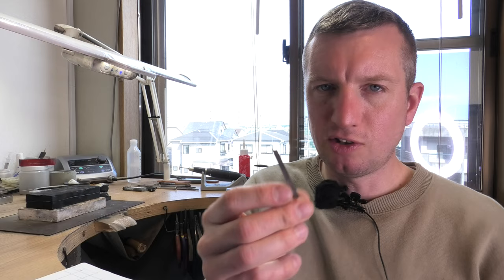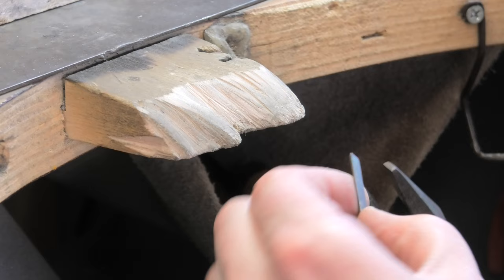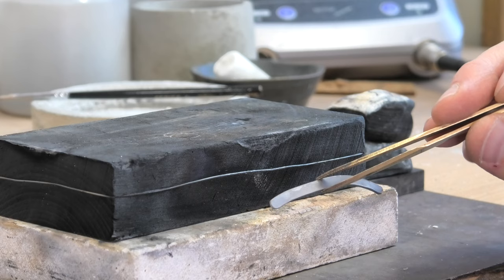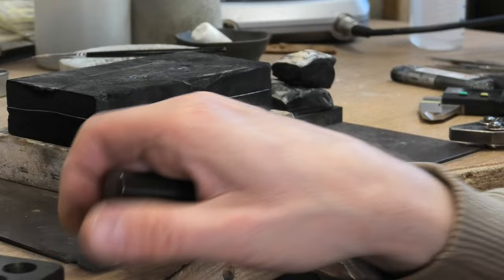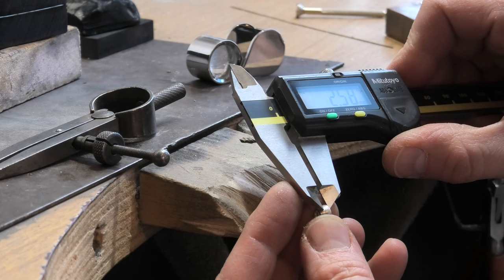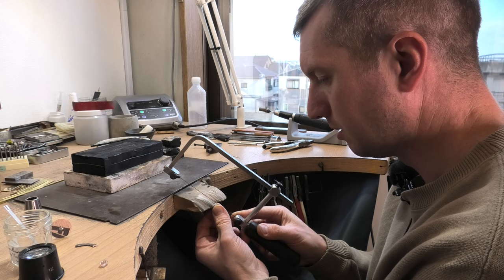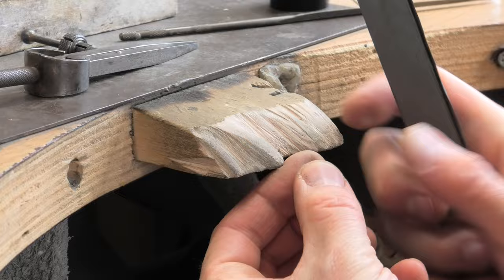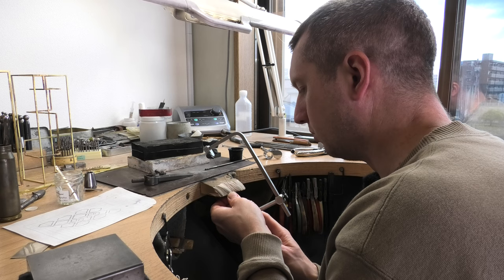Making a Prototype Rex/Gate Hybrid Collet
An idea I was itching to try. Taking the design essence of a rex style collet then adding claws to the outside like a gate collet is made. I tapered the claws down to help show off the gaps either side which also allows more light to the stone. It works well I believe.